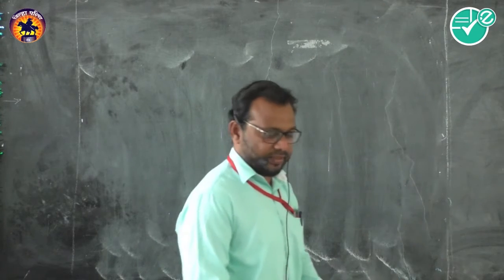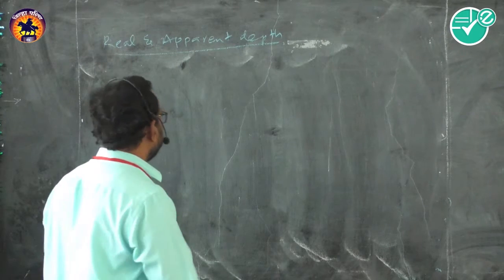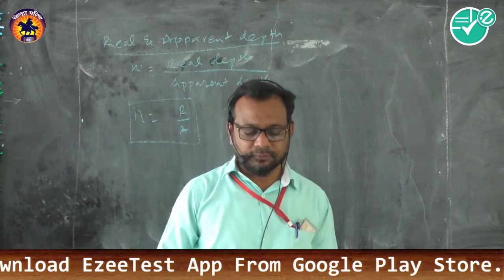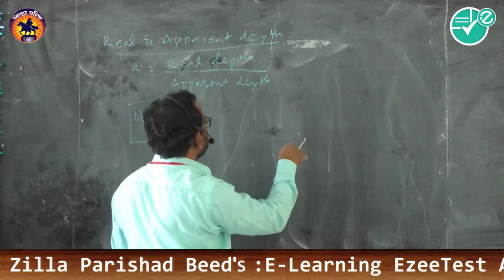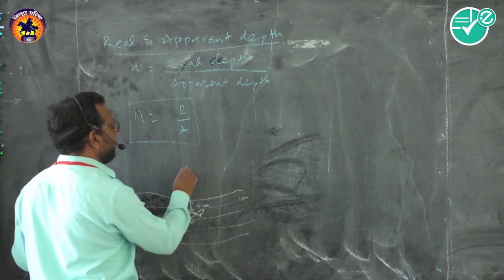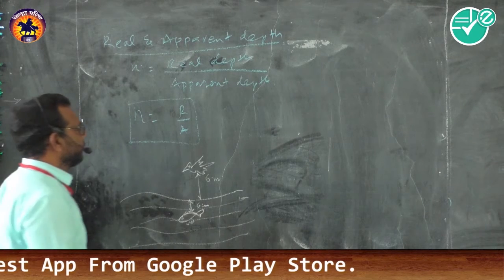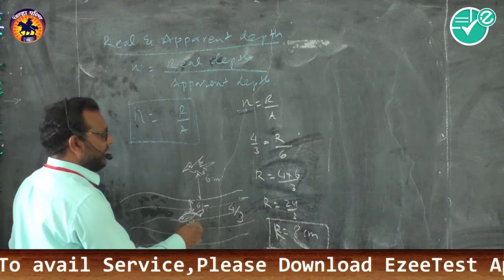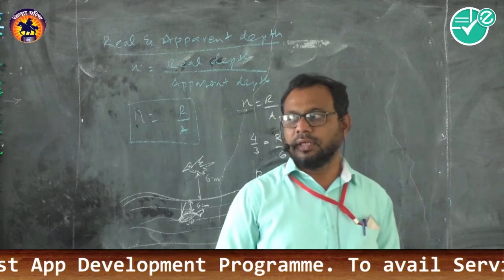Physics|ch-9|Ray optics|11 Real & apparent depth |11th|Shri.I.T.Munshi